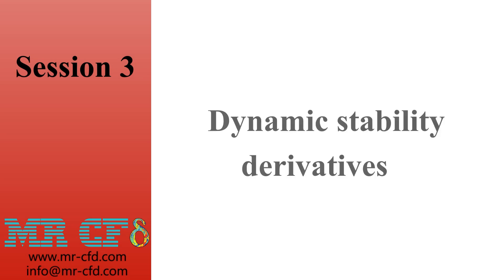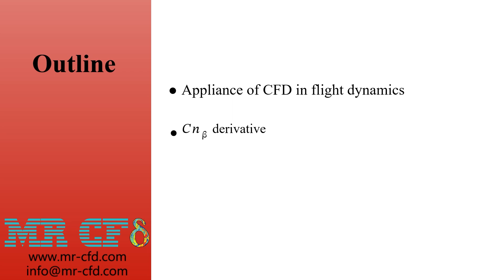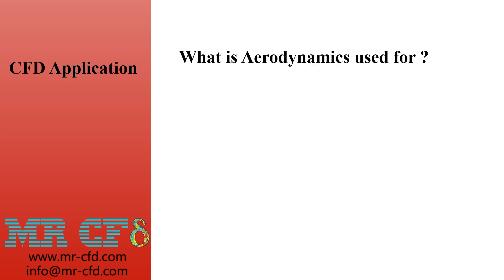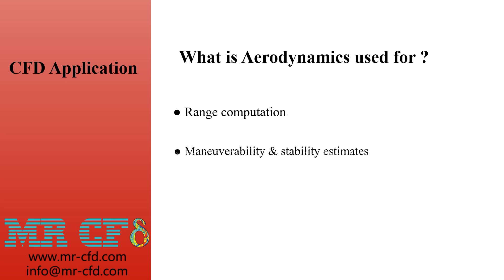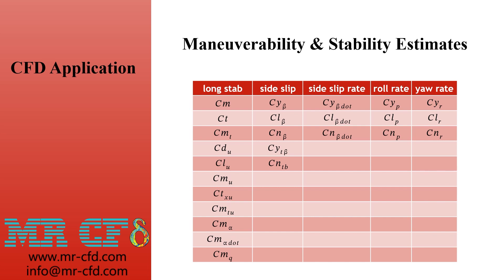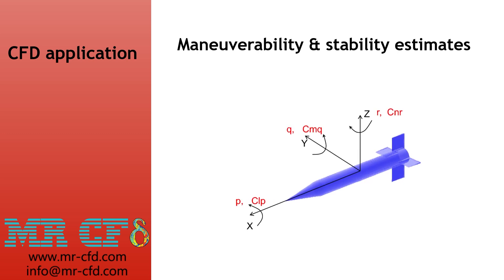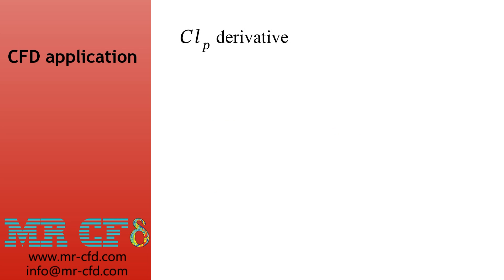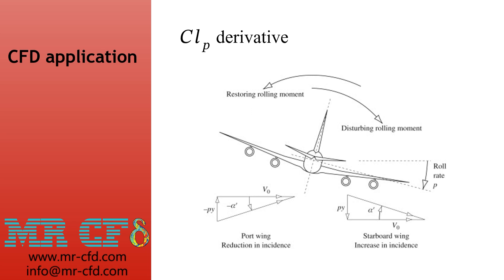Dynamic stability derivatives Concepts in ANSYS Fluent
Computational Fluid Dynamics (CFD) is a powerful tool that has found numerous applications in the field of flight dynamics. One important area where CFD has proven to be particularly useful is in the analysis of dynamic stability derivatives. In this lesson, we will explore some of the key concepts related to dynamic stability derivatives in ANSYS Fluent software.

    Appliances of CFD in flight dynamics

Aerospace engineers rely heavily on CFD simulations to learn more about how airplanes handle the air. By studying how air moves around an airplane, engineers may learn important details about the plane’s performance and fine-tune the design for maximum efficiency. Dynamic stability derivatives play a crucial role in the performance of airplanes by improving their stability.

    Cmα derivative

The pitch stability of an airplane may be quantified using the Cm derivative. It explains how the pitching moment changes in relation to the angle of attack. Stability in pitch is indicated by a positive Cm value, whereas instability is shown by a negative one.

By using CFD simulations to calculate Cmα, engineers can optimize the design of the aircraft to ensure that it is stable in flight.

    Cnβ derivative

A plane’s yaw stability may be quantified using the Cn derivative. It explains how the yawing moment changes in response to alterations in the sideslip angle. If the value of Cn is positive, the aircraft is stable in yaw; if it is negative, it is unstable.

By using CFD simulations to calculate Cnβ, engineers can optimize the design of the aircraft to ensure that it is stable in flight.

    Clq derivative

The Clq derivative is a measure of the stability of an aircraft in the roll. It describes the change in the rolling moment with respect to changes in pitch rate. A positive Clq value indicates that the aircraft is stable in roll, while a negative value indicates that it is unstable.

By using CFD simulations to calculate Clq, engineers can optimize the design of the aircraft to ensure that it is stable in flight.

In conclusion, computational fluid dynamics (CFD) simulations are an effective tool for enhancing aircraft design via the examination of dynamic stability derivatives. Engineers can verify that planes are safe and efficient in the air by computing these derivatives using ANSYS Fluent.

This video is the 3rd episode of the Aerodynamics and Aerospace Training Course.